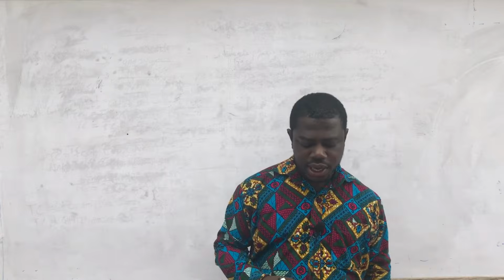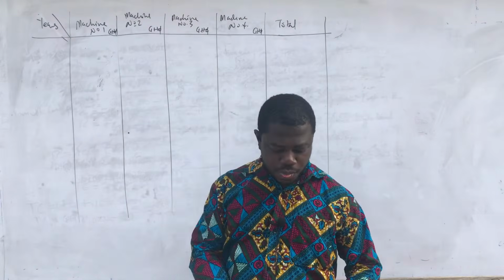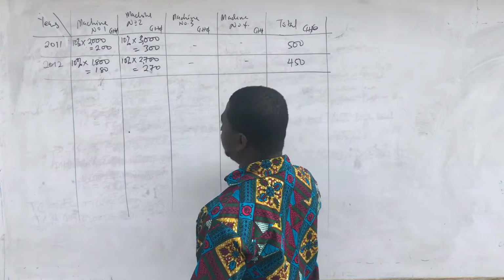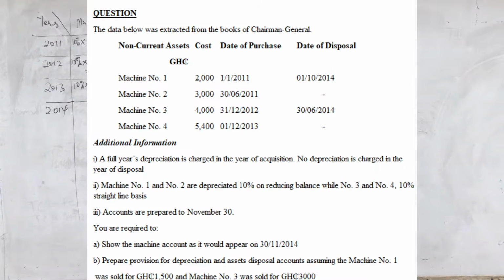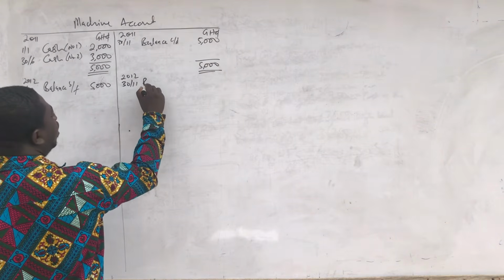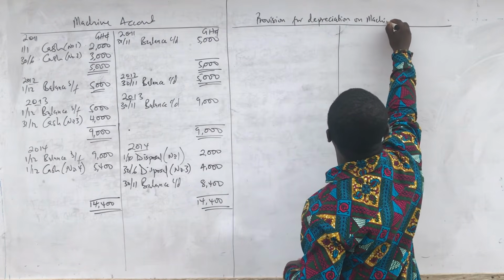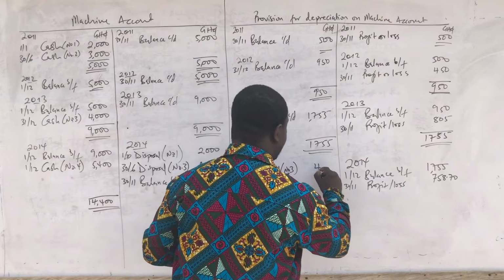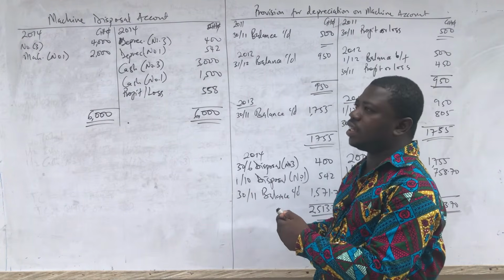DEPRECIATION OF NON CURRENT ASSETS (PART 3)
This video solves a problem involving a different scenario from what was discussed in the Part 2 of this lesson.